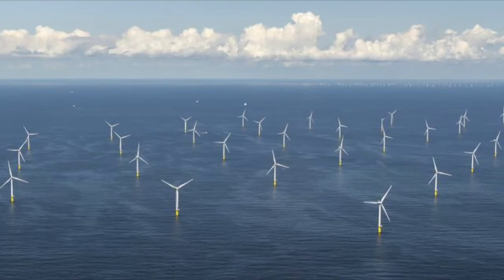Hollandse Kust Zuid Offshore Wind Farm is our Wind Farm of the Week!